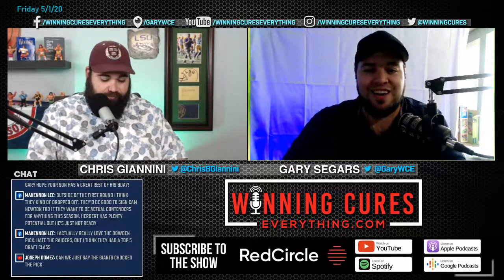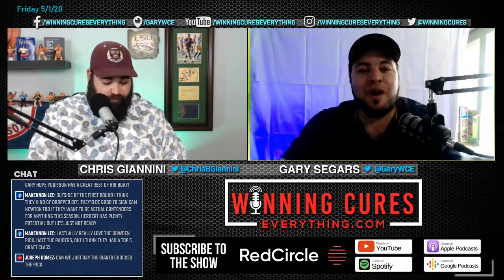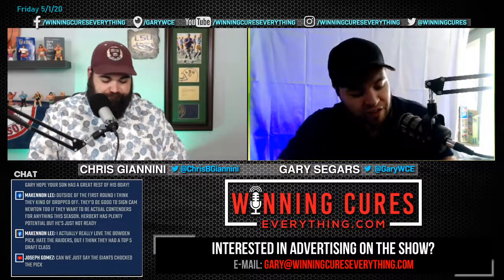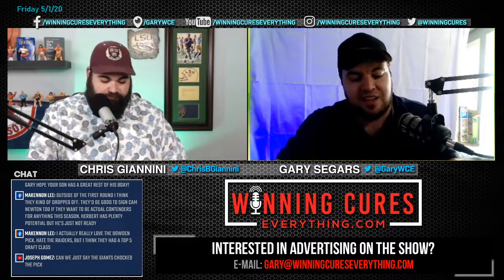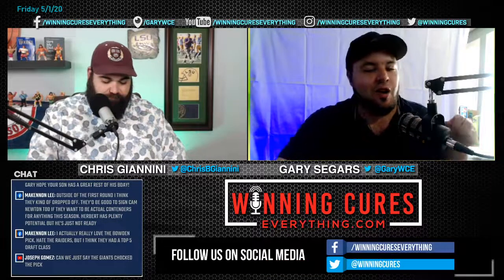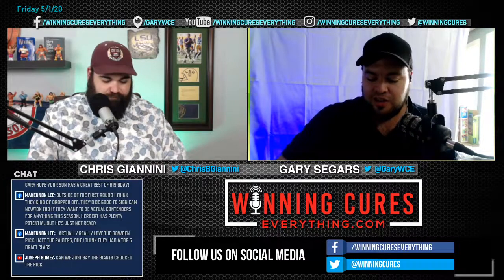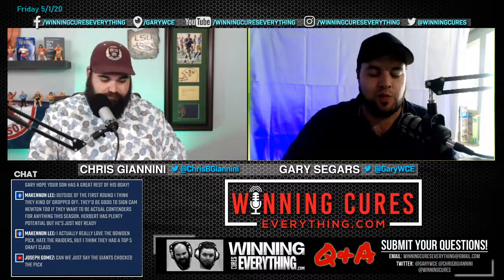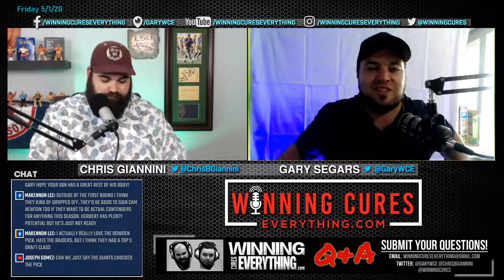Las Vegas Raiders 2020 NFL Draft Reaction & Recap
Las Vegas Raiders 2020 NFL Draft recap and reaction, Henry Ruggs, Damon Arnette, Lynn Bowden & our thoughts on the rest of the AFC West's draft, who won the draft and who lost, did we like or dislike, & more!